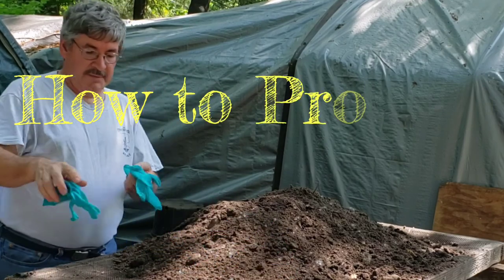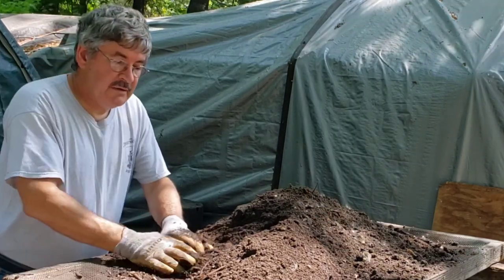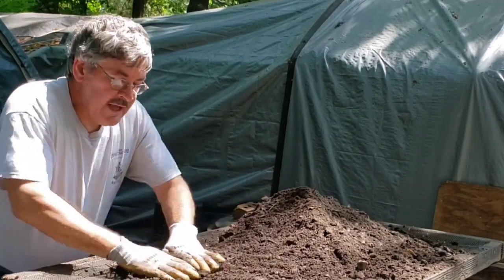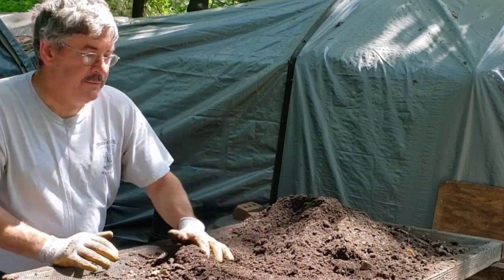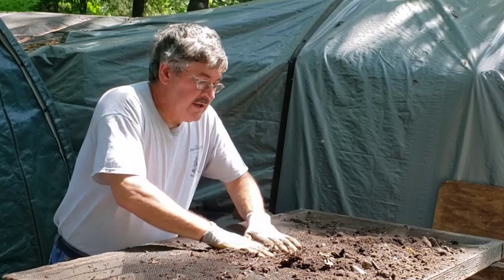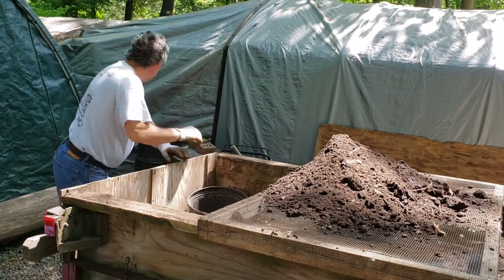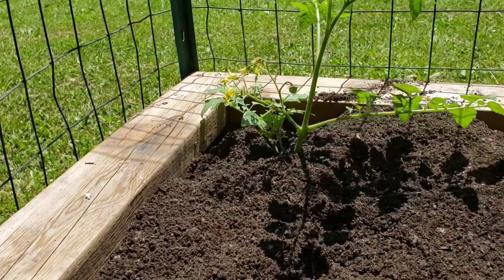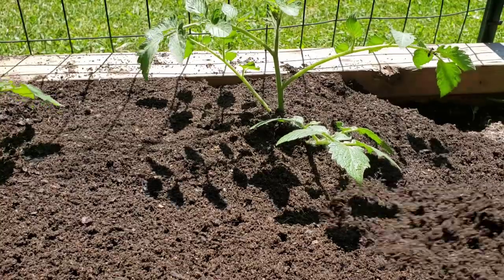09/23/20 - How to Process Free Compost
Our town's landfill provides free compost made from leaves. Oftentimes there are rocks, cullet, and other debris mixed in with the compost. I use a sifting process to separate out these items and this video shows how to do it.